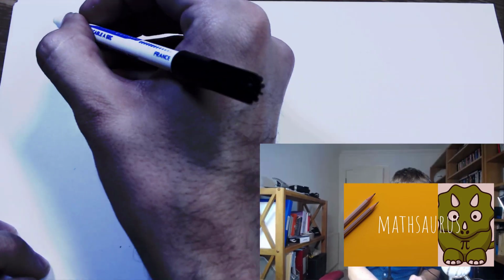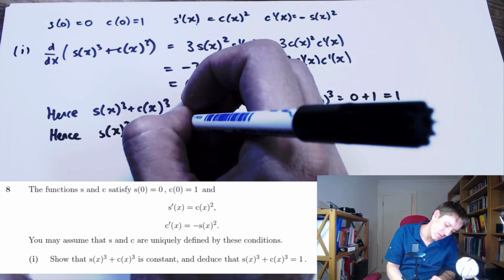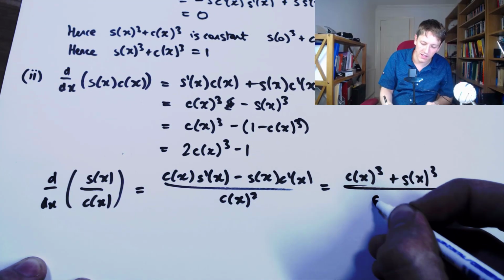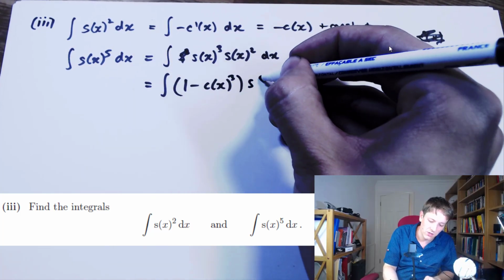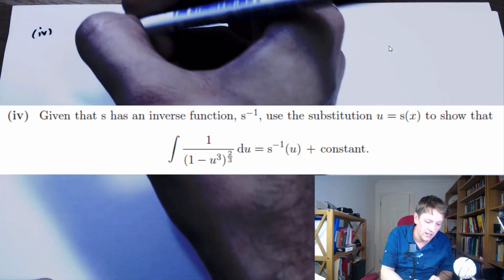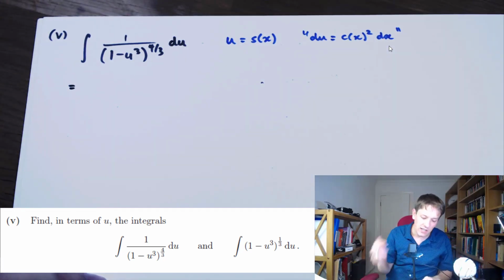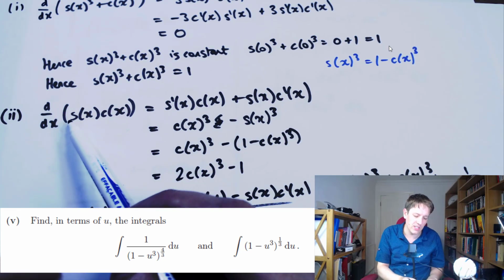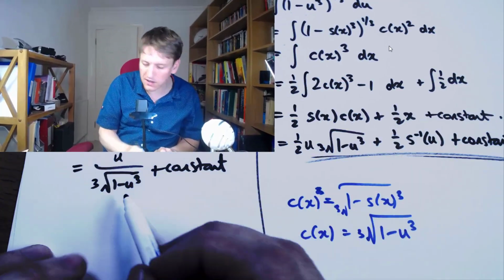STEP 1 Maths 2018 Q8 (Cambridge)